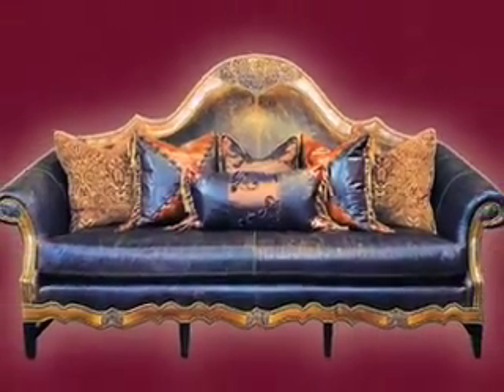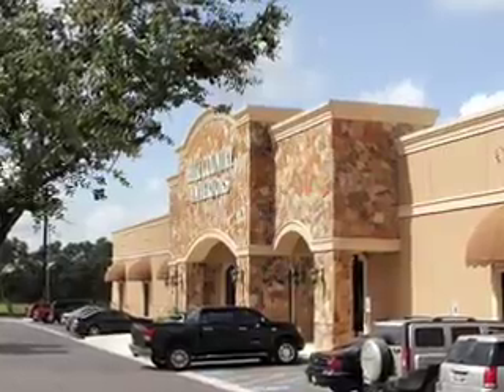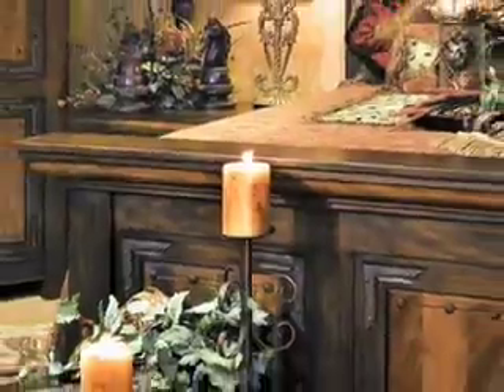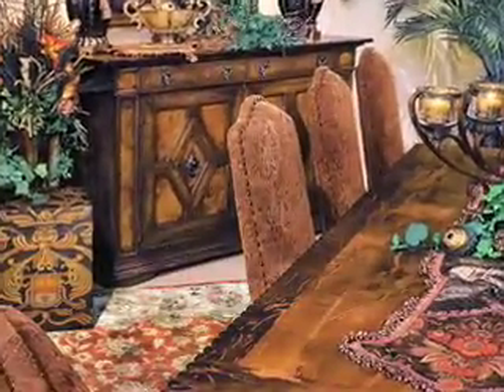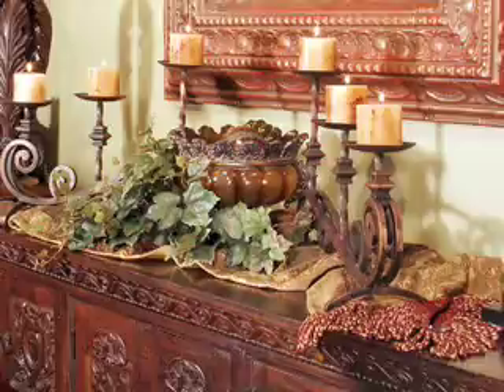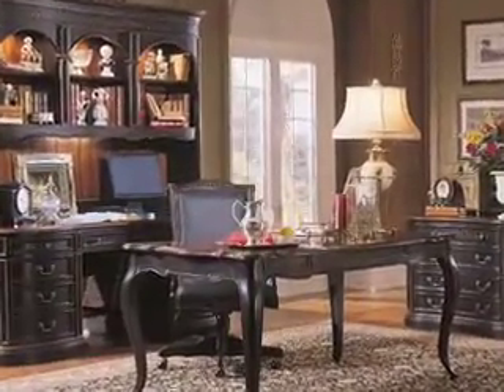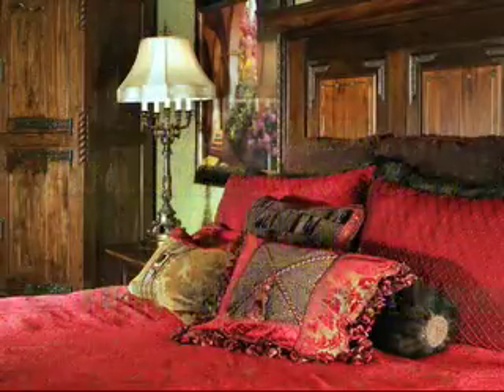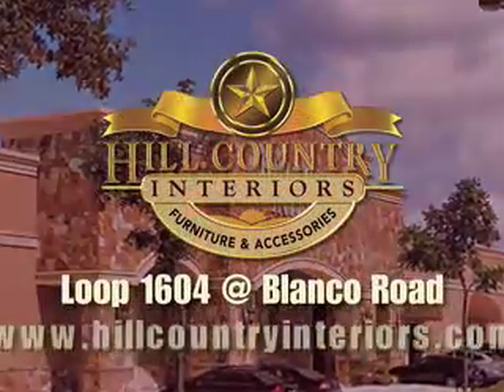HCI-After Inventory SALE.mov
Upscale furniture and accessories